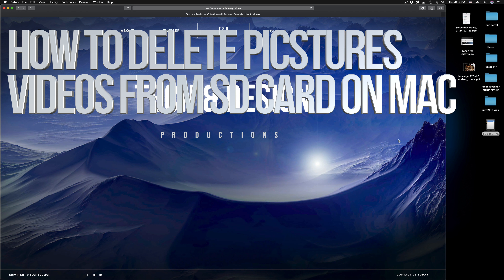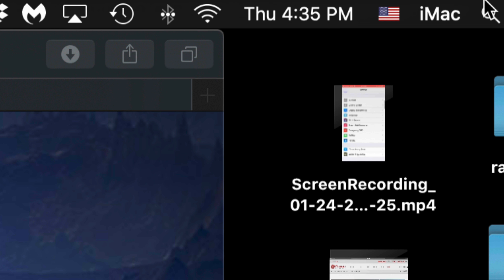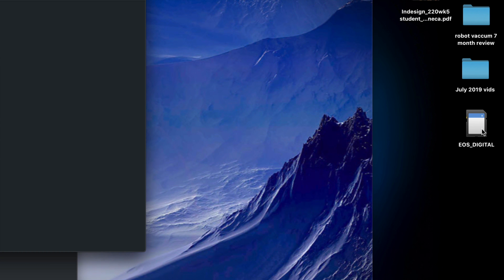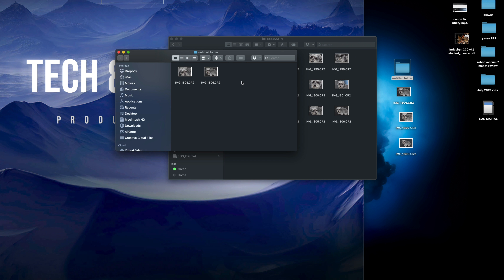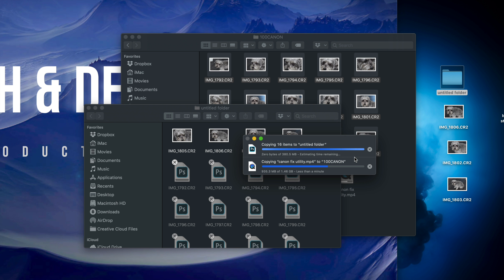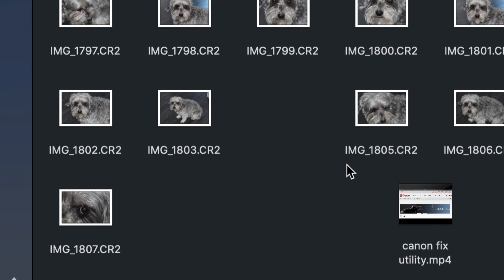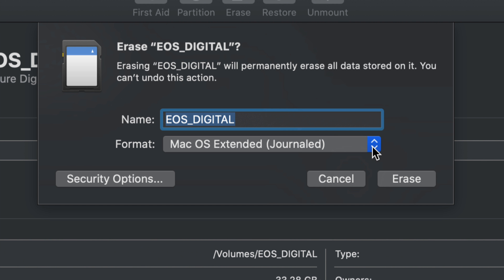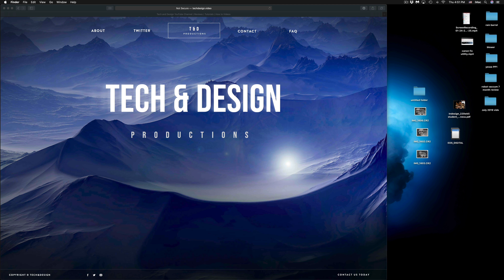How to Delete Pictures/Videos from SD Card on Mac | MacBook, iMac, Mac mini, Mac Pro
Delete photos and videos from SD Card in Mac